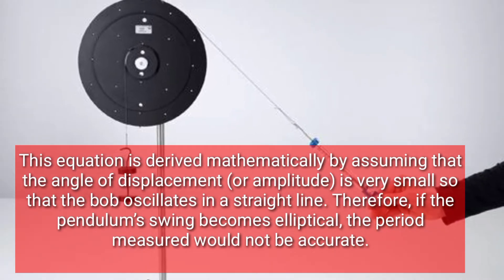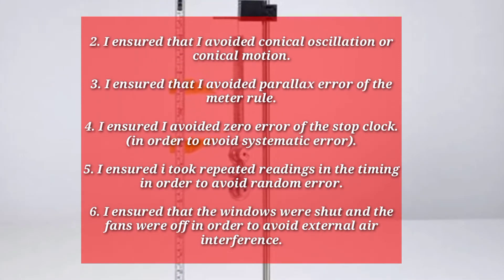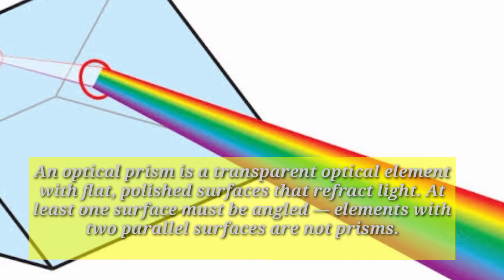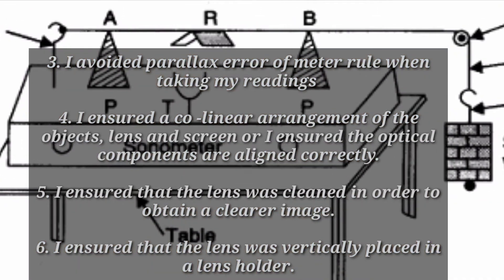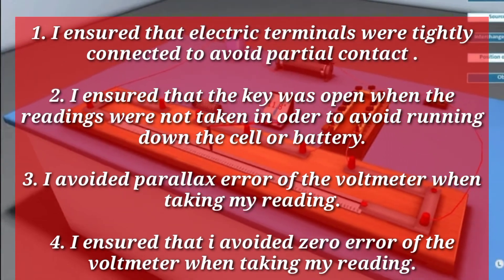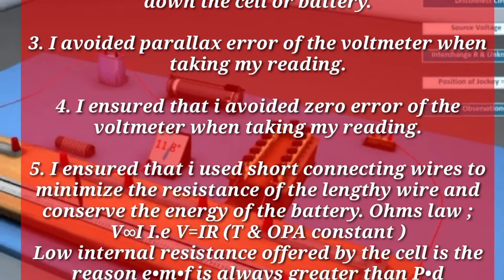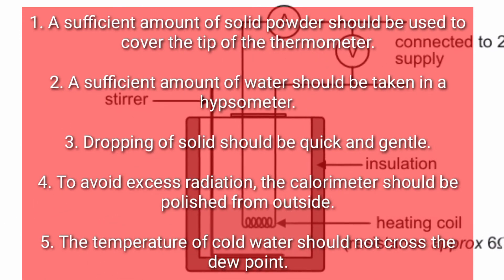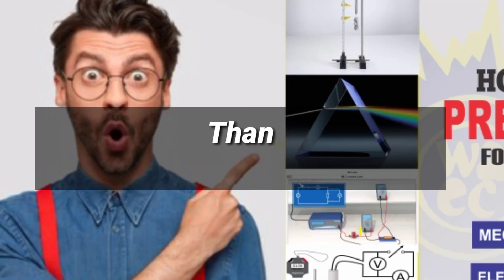How to write suitable precautions for Mechanics | Optics | Electricity | Heat. WAEC 2021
How to write suitable precautions for the following physics practical experiments | Mechanics | Optics | Electricity | Heat.

Precautions on Simple Pendulum and equilibrium and traingular prism , sonometer experiments and calorimeter experiments.

If you need any video course on any subject, kindly drop your request in our email.